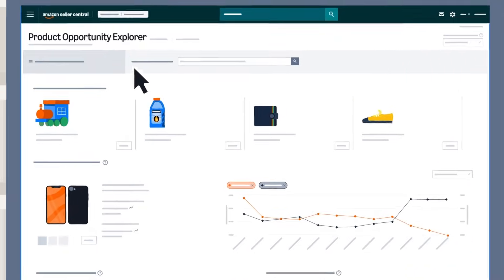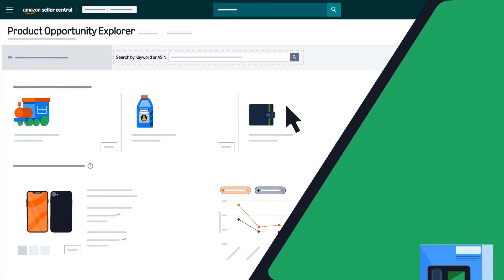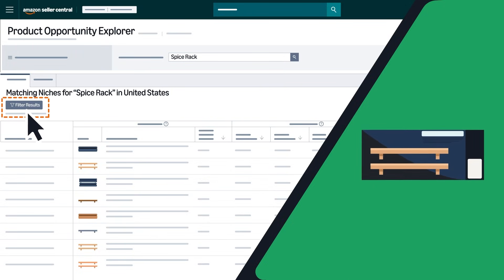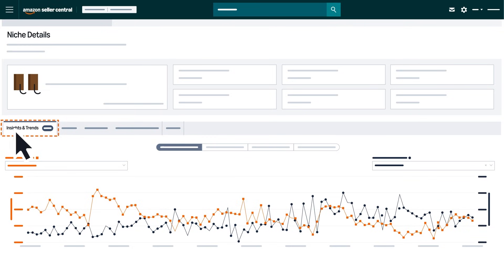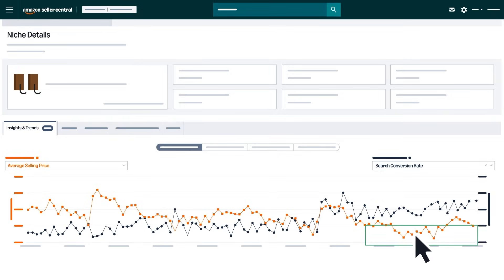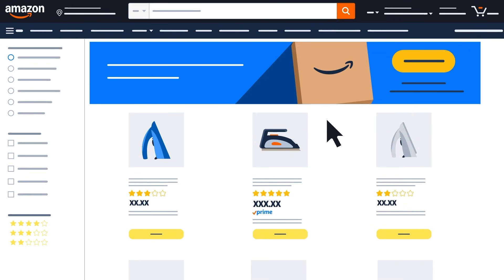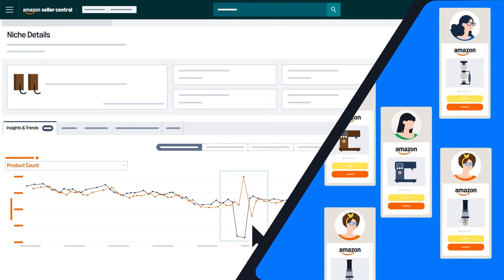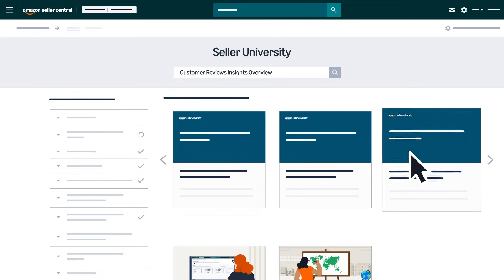Amazon's Product Opportunity Explorer best practices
After watching this video, you'll be able to:
1. Apply different research strategies to identify product opportunities
2. Use filters and sorting features to analyze market metrics and competition levels
3. Interpret seasonal trends and pricing patterns to inform product strategy

Additional links:
Have a selling account?